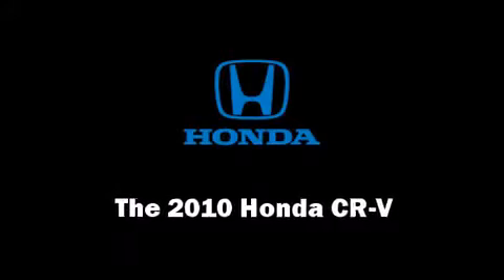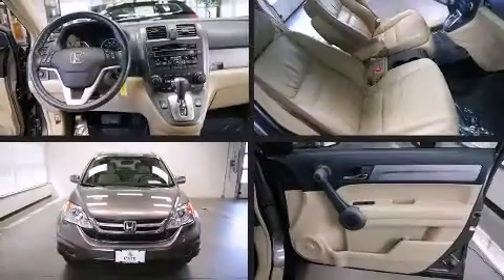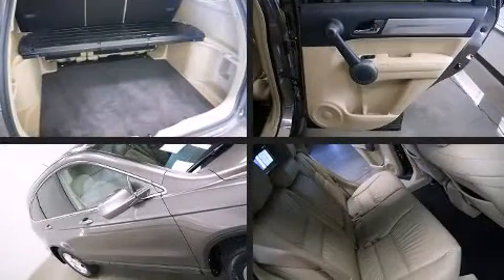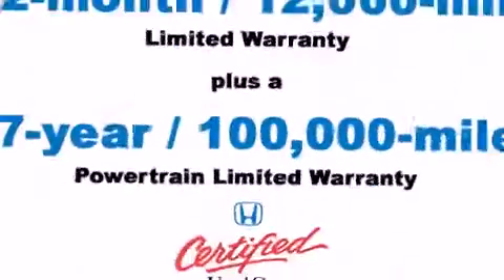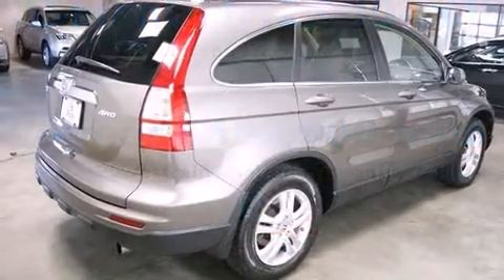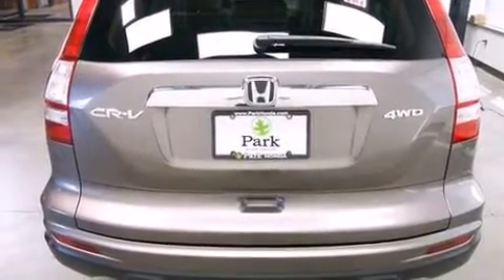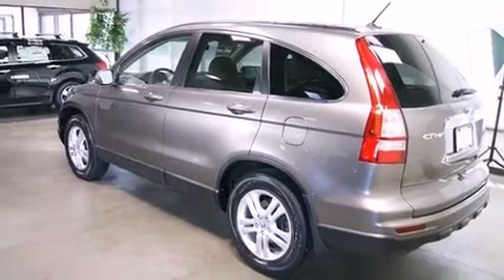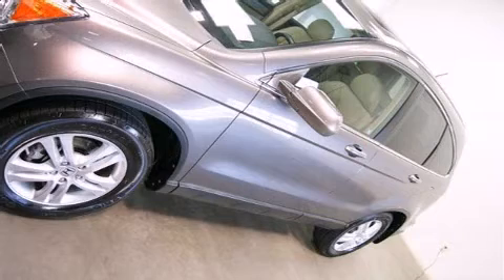2010 Honda CR-V EX-L in Akron, OH 44312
The 2010 Honda CR-V. With just over 20,000 miles on the odometer, this 4 door sport utility vehicle prioritizes comfort, safety and convenience. It features an automatic transmission, 4-wheel drive, and a 2.4 liter 4 cylinder engine. All of the following features are included: leather upholstery, heated seats, fully automatic headlights, power moon roof, power windows, rear wipers, and remote keyless entry. Honda also prioritized safety and security with features such as: head curtain airbags, front SIDE impact airbags, traction control, anti-whiplash front head restraints, a security system, and 4 wheel disc brakes with ABS. Electronic stability control ensures solid grip atop the road surface, no matter how challenging the driving conditions. A Carfax history report indicates just one previous owner. We'd love to show you this vehicle in person.